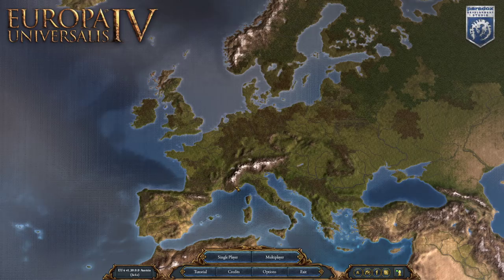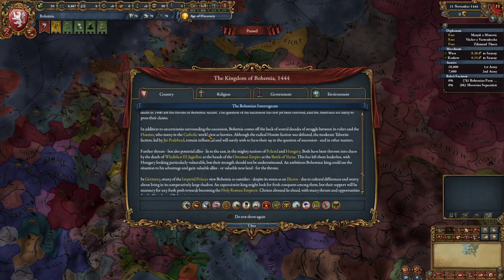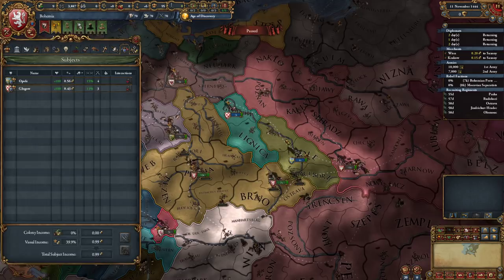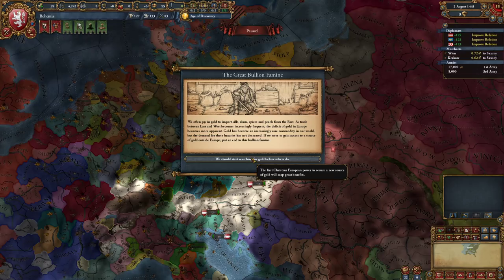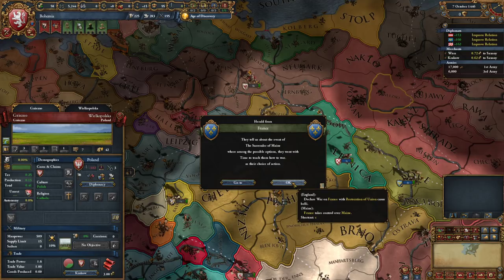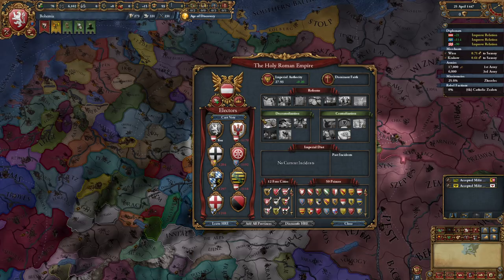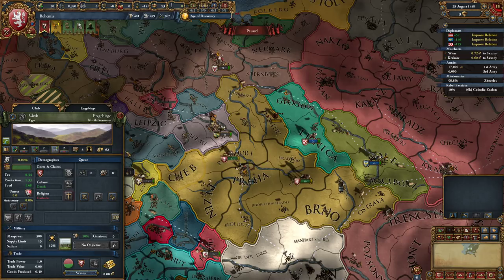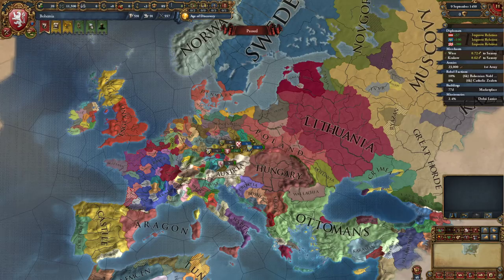Let's Play EUIV -- Emperor Preview -- Bohemia -- Part 1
Let's play some Europa Universalis IV with the new Emperor expansion as Bohemia!

About Europa Universalis IV: Emperor

Discover new ways to expand your empire in this expansion to Paradox Development Studio’s flagship game about the early modern era. Europa Universalis IV: Emperor brings new depth and new options to your efforts to dominate the globe in the early modern world. Can you make your reign endure through the centuries?

Emperor focuses on improving the game experience for European nations, adding greater depth for the Catholic states and a more energetic and interactive Holy Roman Empire. Revolutions spread like wildfire, demanding action from kingdoms that don’t want to be swept up in the feverish calls for reform. Old mechanics are reinterpreted and new options are available on a freshly redrawn map of the continent.

Features of Europa Universalis IV: Emperor include:

A Powerful Pope
Appoint cardinals, publish Papal Bulls and gather tithes. The Vatican and Papal Controller now have new abilities to sway the souls of the Catholic faithful.

New Holy Roman Empire System
Deal with major imperial incidents that challenge royal power in pursuit of a centralized monarchy or decentralized confederation.

Revolutions Revamped
The spirit of Revolution is a contagion that must be either embraced or vigorously opposed. Use the guillotine and revolutionary guard to enforce the new way of thinking.

New Religious Mechanics
The Hussite faith has power in Bohemia, Defenders of the Faith have power based on the size of their religion, the Counter-Reformation offers new choices in dealing with Protestantism.

Hegemonies
If you accomplish great feats, you should expect great rewards. Seize the mantle of honor for accumulating great wealth and armies.

And more:
Over 20 new unique mission trees for a variety of European nations, provoke rebellions to deal with a problem now, many new events and options.

❔ New to the channel? I'm Adrian and I make Let's Plays. You can find my Let's Plays and Livestreams here on YouTube!

❕ this channel is intended for mature audiences.